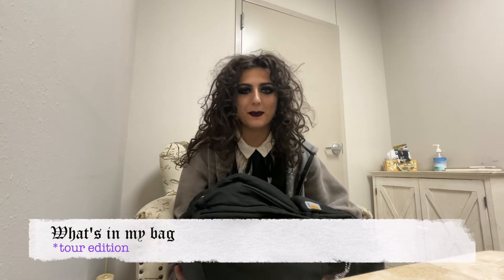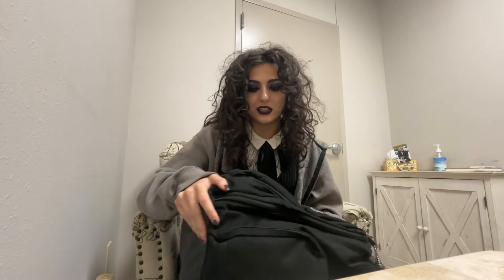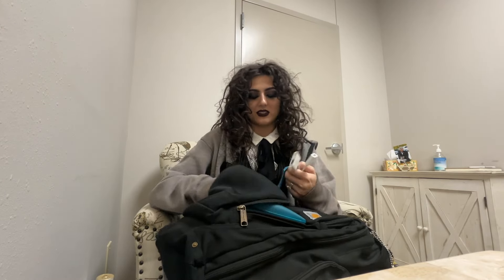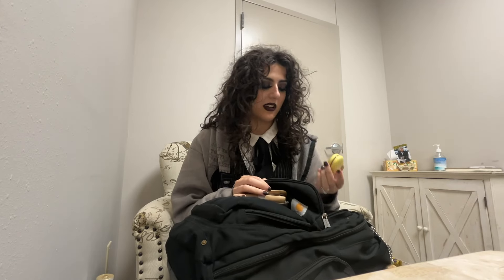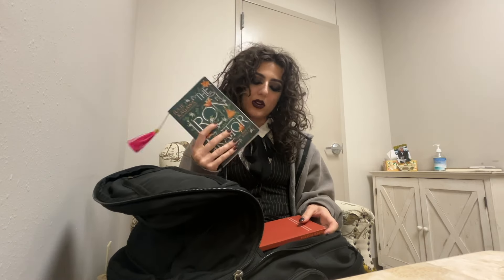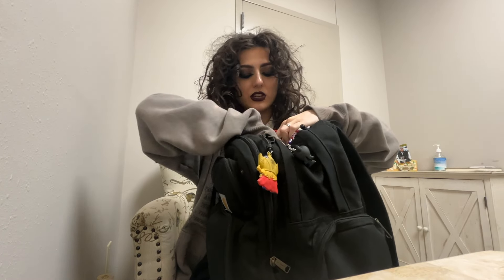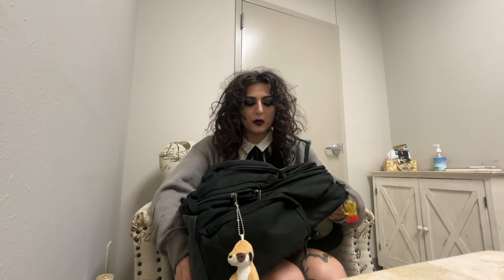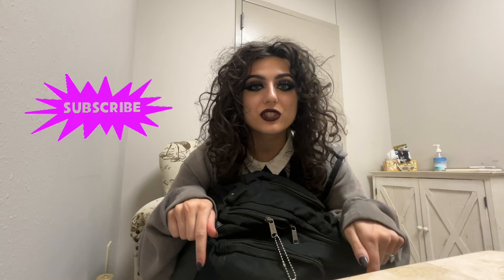What's in My TOUR Bag?!🎒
Ever wonder what it takes to go on tour? My backpack is just one of the things I have to pack before loading up in the tour bus and hitting the road!
SEND STUFF TO:
Magdalene Rose
223 Town Center Pkwy
Box 1295

I make videos once a week showing you guys what touring in a band is like! My channel also has music themed challenge videos coming soon ✦